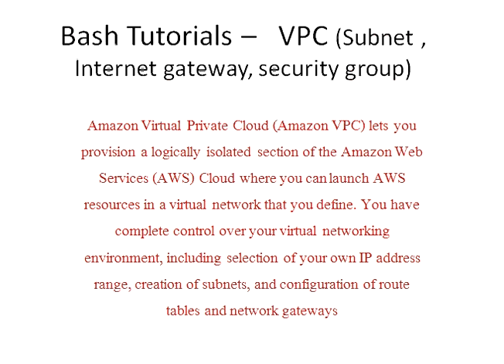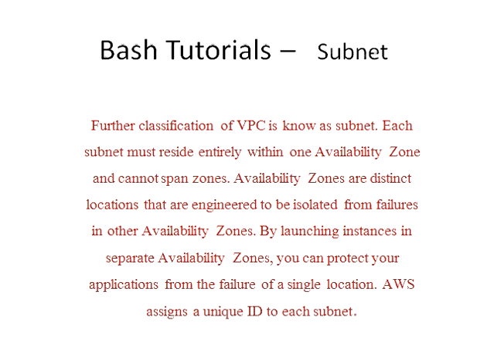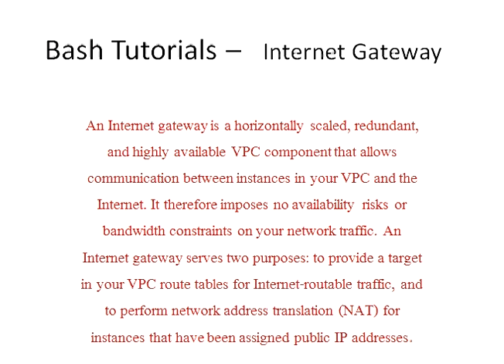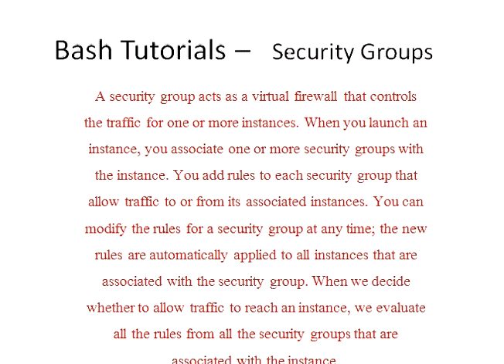AWS VPC Basics (Part-1)- Cloud and Tech Tutorials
This tutorials focus upon the subnet, vpc, internet gateway and security groups definitions with their function.
Cloud and Tech tutorials has online community for discussion on Technology issue and queries